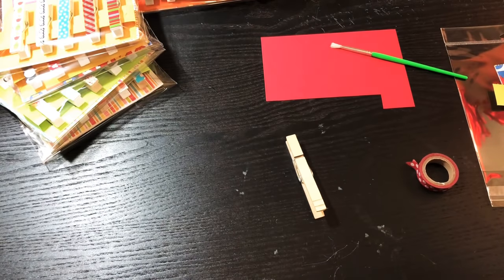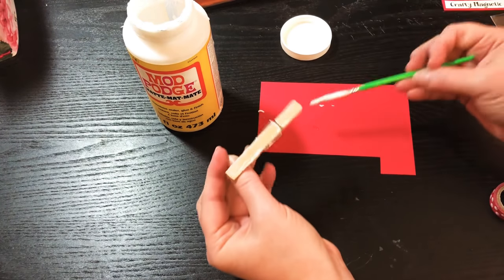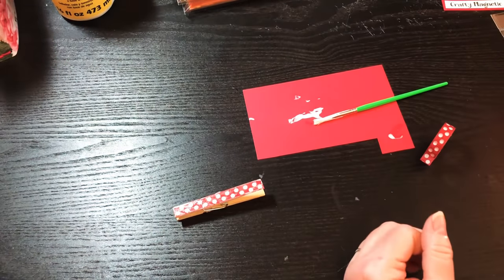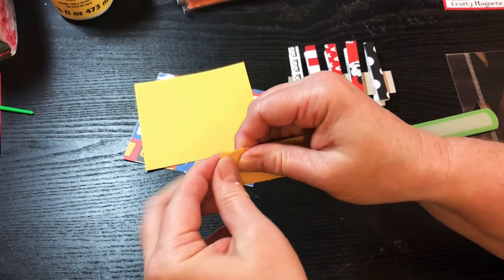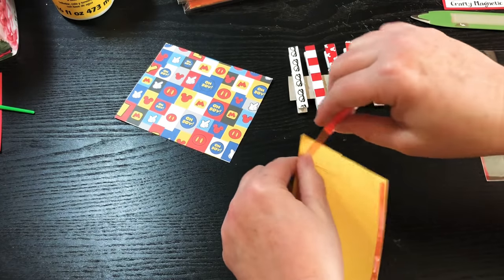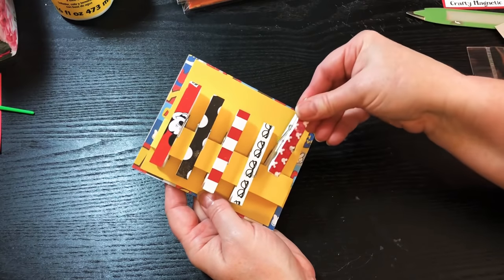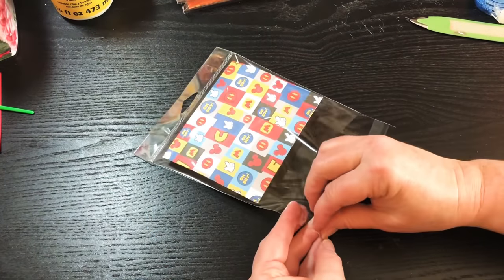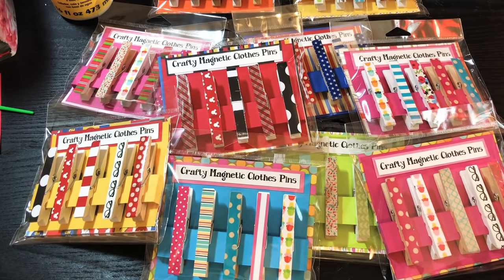Craft Fair Series 2018- Magnetic Clothes Pins!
Craft fair idea #2
Magnetic Clothes Pins!
I hope you are inspired to make some fun clothes pins!!